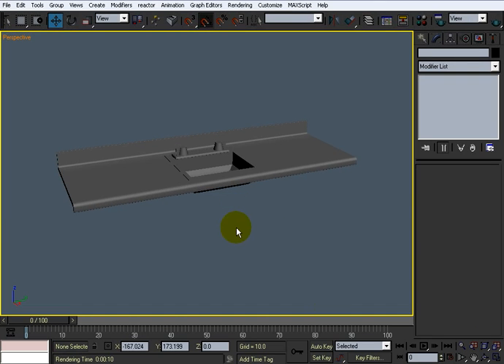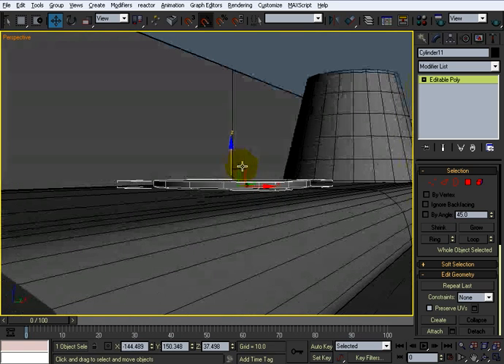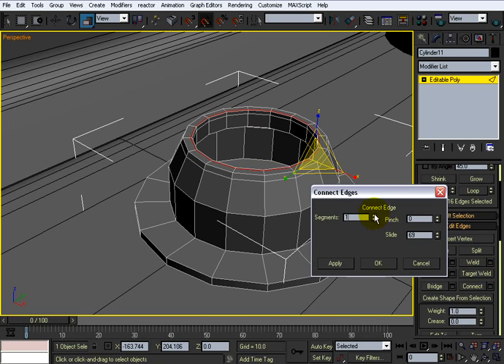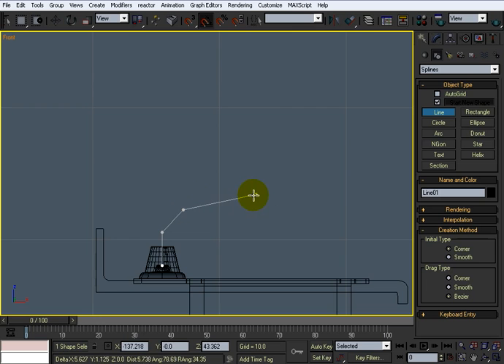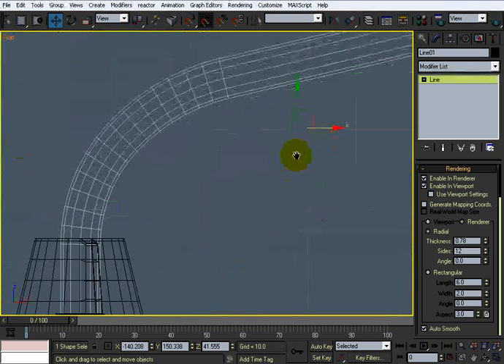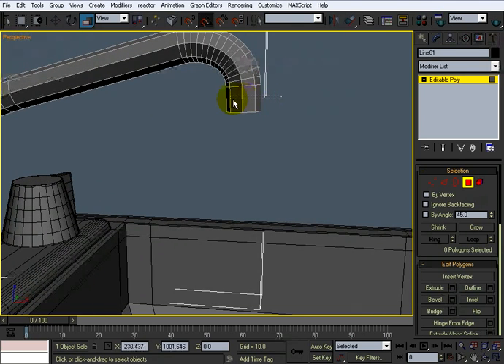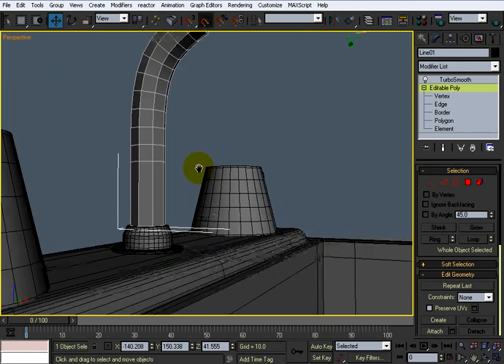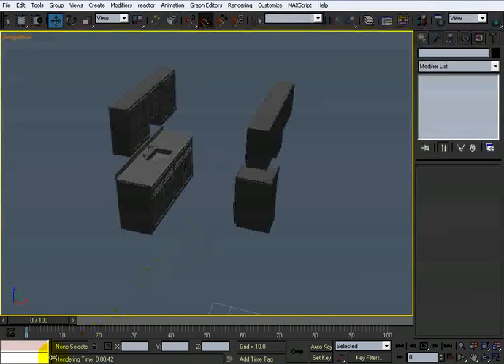Modeling a Kitchen Faucet in 3ds Max